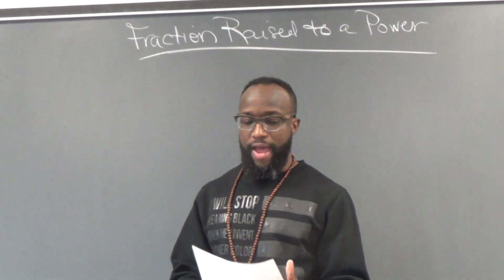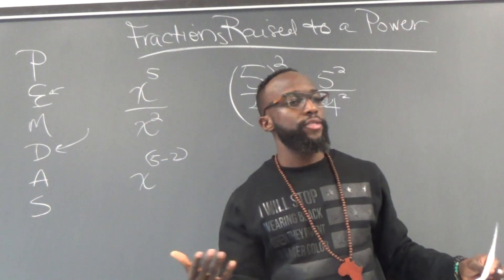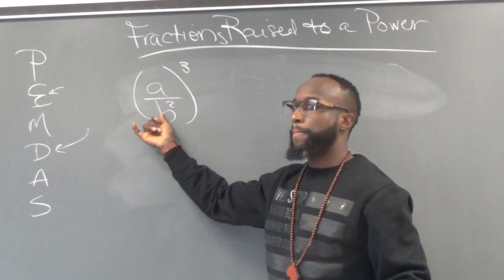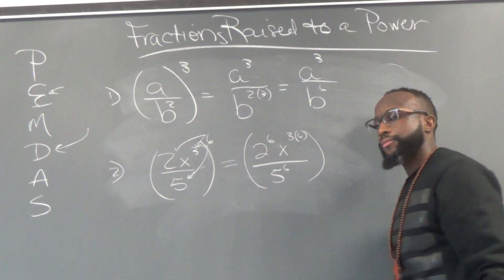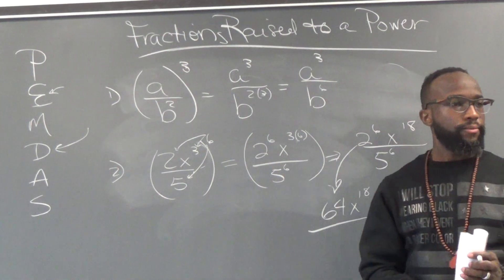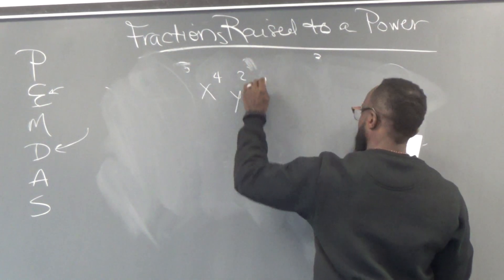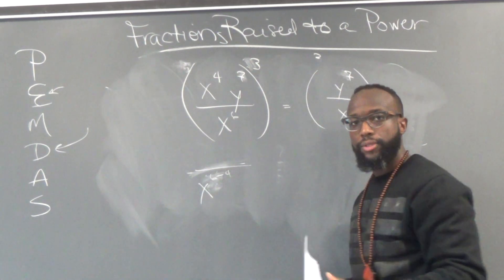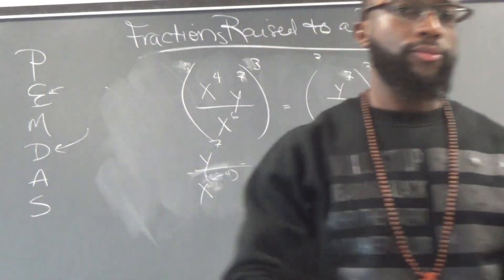Algebra: Exponent Rules Fractions Raised to Powers Part 1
When you a fraction is raised to a power:
1st Simplify fractions;
2nd simplify exponents;
3rd raise everything to the power outside the parentheses